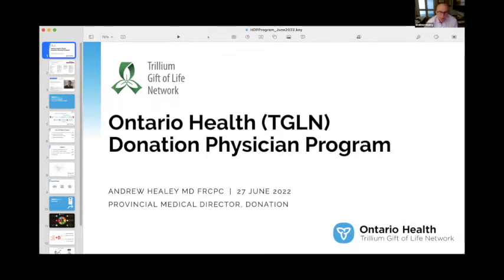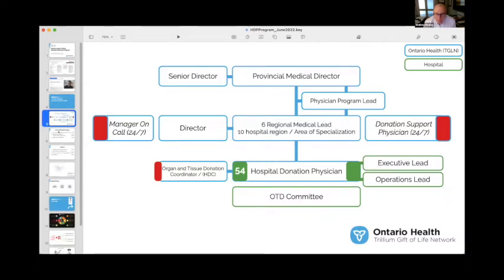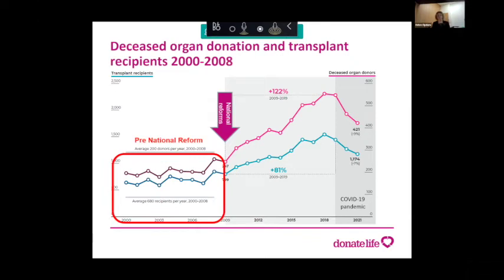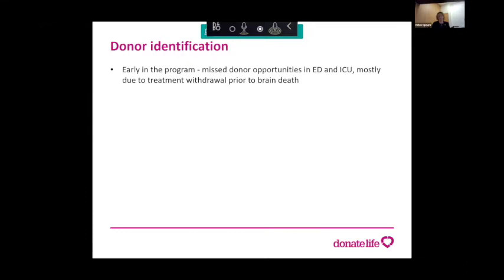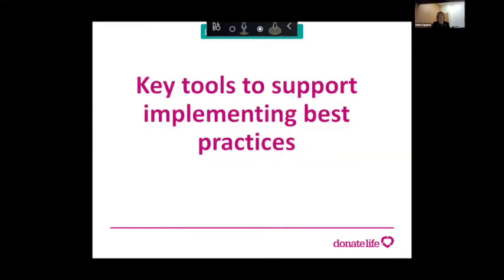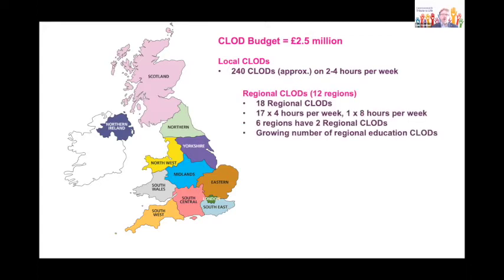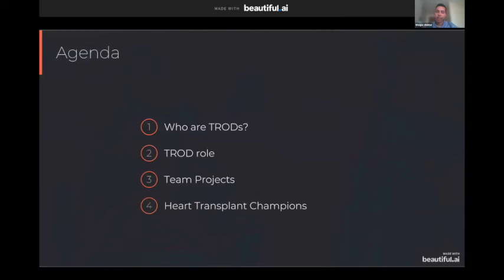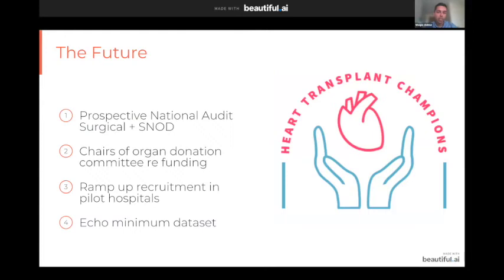Donation: Donation Physicians and Clinical Leads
In this webinar, the topic of Donation Physicians and Clinical Leads is explored through presentations from Dr Andrew Healy (Canada), Dr Helen Opdam (Australia), Dr Dale Gardiner (UK) and Dr Waqas Akhtar (UK), followed by a discussion chaired by Dr David Thomson (South Africa). They explore the responsibility of these specific organ donations clinical roles and their importance within their organ donation systems.